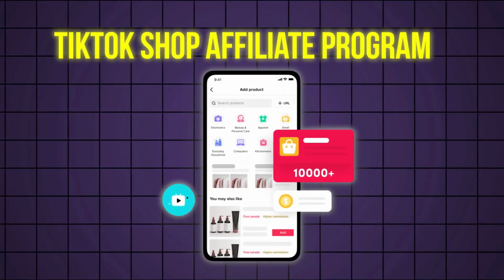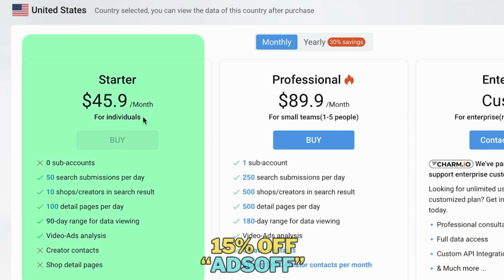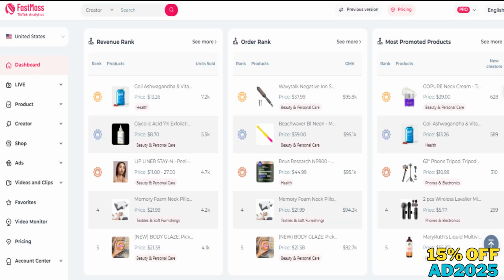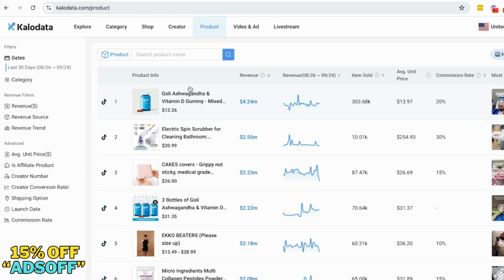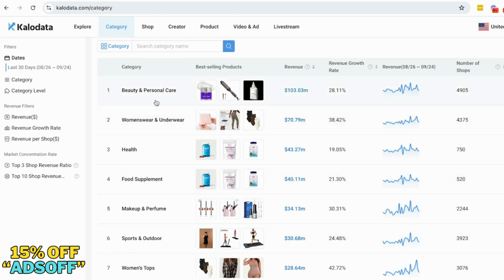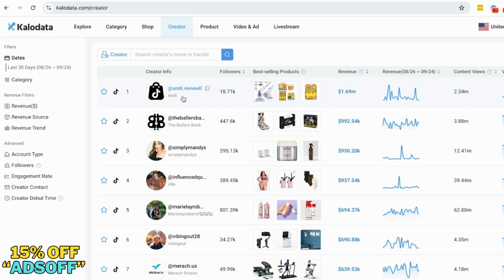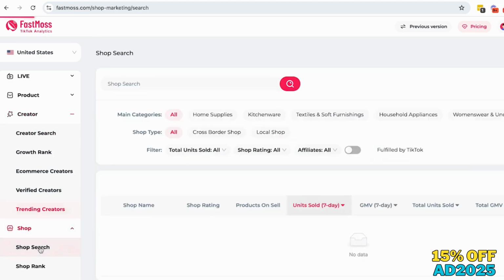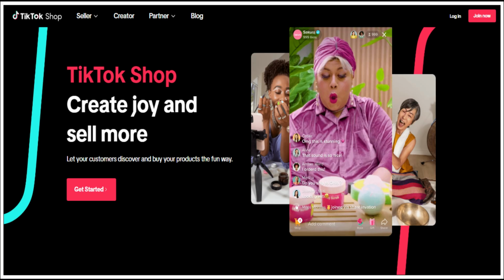Kalodata Alternative: FastMoss vs Kalodata for Tiktok Shop Affiliate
Kalodata:
➡️ 15% Promo code: adsoff

Fastmoss:
✅ 15% off Discount code:  "AD2025"

Today, we’re diving into a powerful tool that’s transforming affiliate marketing on TikTok: Kalodata. If you’re looking to stay ahead in the world of TikTok Shop and affiliate marketing,
you’ll want to stick around. Let’s explore how Kalodata can help you identify top trending products and top-performing affiliates.

Trend Analysis: Kalodata excels at identifying top trending products on TikTok Shop. By analyzing real-time data and user engagement metrics, the platform helps you stay on top of what’s hot and what’s not.

Affiliate Insights: Understanding what top affiliates are promoting can give you a competitive edge. Kalodata provides detailed information on top affiliates, including their most successful campaigns and the products they’re endorsing.

Product Performance: With Kalodata, you can track the performance of various products, helping you understand which items are generating the most sales and engagement. This insight allows you to make data-driven
decisions about which products to promote.

Customizable Reports: The platform offers customizable reporting features, allowing you to generate detailed reports tailored to your specific needs. This flexibility ensures that you can focus on the metrics that matter most to your strategy.

User-Friendly Interface: Kalodata’s interface is designed for ease of use, making it simple to navigate and access the data you need. Whether you’re a seasoned marketer or new to the game, you’ll find the platform intuitive and straightforward.

Kalodata is a game-changer for anyone involved in TikTok Shop affiliate marketing. Its ability to provide real-time insights into trends and affiliate performance can significantly enhance your marketing strategy. By leveraging Kalodata, you can make more informed decisions, optimize your campaigns, and stay ahead of the competition.

Getting started with Kalodata is easy. Visit their official website to explore their features and sign up for a demo. Once you’re onboard, you’ll have access to a wealth of data that can help you refine your affiliate marketing efforts and drive success on TikTok Shop.

Final Thoughts

If you have any questions about Kalodata or affiliate marketing strategies,  drop them in the comments below.

What you will learn in this video:

How-tos
1. How to Identify Winning Products for TikTok
2. A Guide to Finding TikTok Winning Products
3. Steps to Discover Successful TikTok Products
4. How to Use Kalodata for TikTok Product Research
5. Tutorial on Finding TikTok Winning Products

Listicles
1. 5 Tips for Finding Winning Products on TikTok
2. Top 7 Strategies to Identify TikTok Winning Products
3. 10 Best Practices for TikTok Product Discovery
4. 6 Essential Tools for Finding TikTok Winning Products
5. 8 Key Features of Kalodata for TikTok Success

Questions
1. How can I find winning products for TikTok?
2. What tools help in identifying TikTok winning products?
3. Why is Kalodata effective for TikTok product research?
4. What are the best strategies for TikTok product success?
5. How does Kalodata assist in finding successful TikTok items?

Other
1. Unlocking TikTok Success: Finding Winning Products
2. Mastering TikTok: A Guide to Winning Product Discovery
3. The Ultimate Kalodata Tutorial for TikTok Entrepreneurs
4. Navigating TikTok: Strategies for Product Success
5. Elevate Your TikTok Game: Finding Winning Products